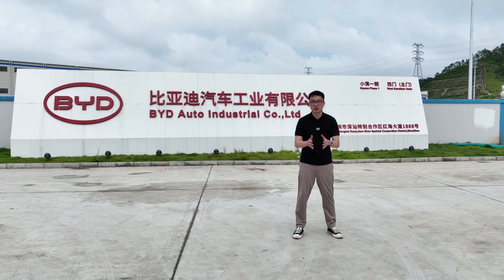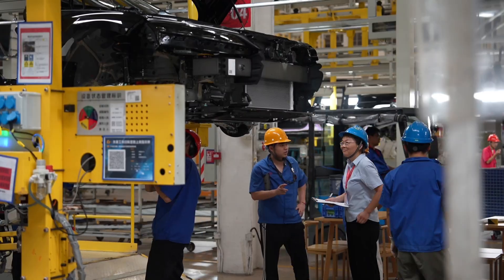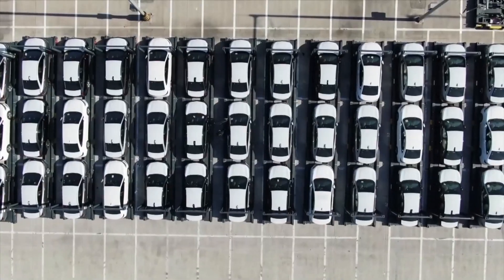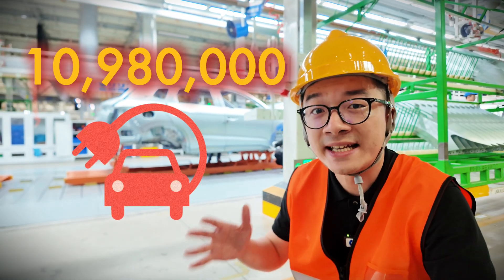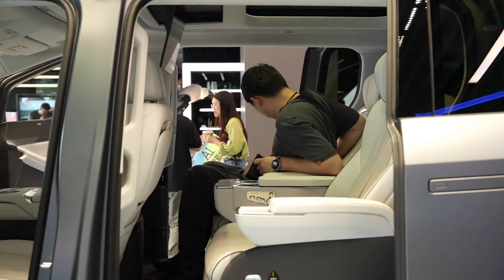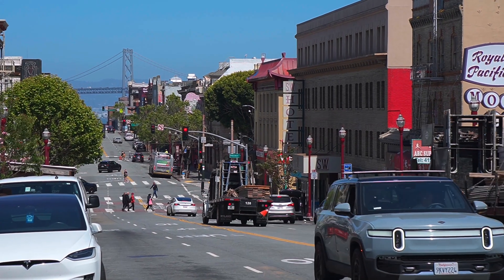Inside China's EV Empire that Shocks Everyone | BYD | XPeng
In this video, I dive deep into China’s unstoppable EV empire—a world that feels like the future everywhere else, but is already the present here.

From exclusive access inside BYD’s mega-factory to a look at XPeng’s flying car lab, we uncover how China builds electric cars at a speed and scale the world has never seen before.

But what makes the country so good at it? How much of this success comes from state backing? And what does it all mean for global competitors like Tesla?

We’ll break it down—and the answers may surprise you.

Special thanks to @OTWD_yt and @Reporterfy for joining me in this journey and sharing their amazing insights.

I’m Zach, a Chinese journalist who’s been investigating various topics across the world for a decade.

I love sharing interesting Asian and Chinese stories, and I’ve put a lot of energy into creating high-quality videos that I believe are worth watching.

And let me know if you enjoy the videos or if there’s anything else you wanna know about Asia or particularly China—drop a comment!

Btw, for more daily news about the Province of Guangdong, you can check out ‪‪@ExperienceGuangdong‬ , which is the media outlet I work for.